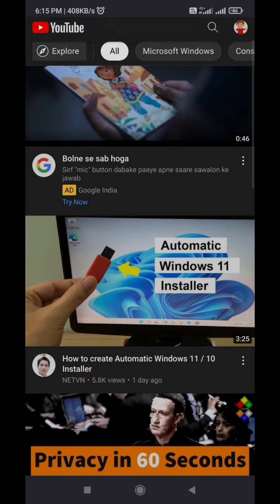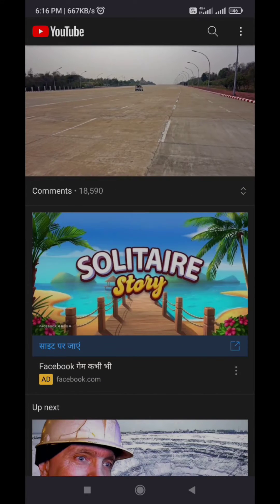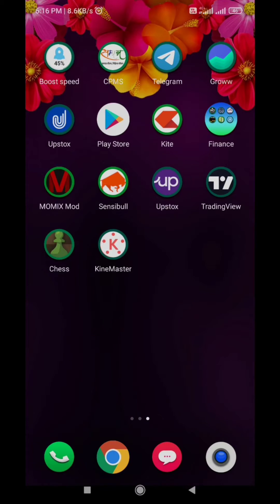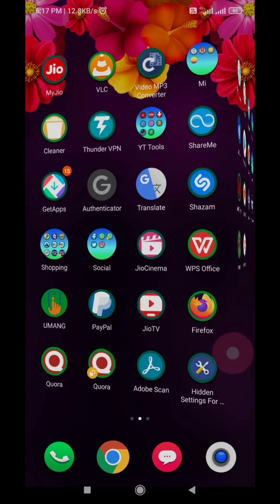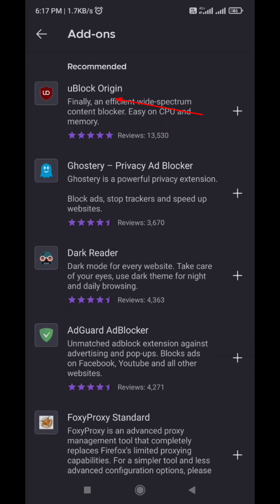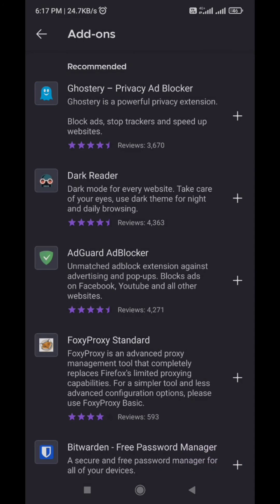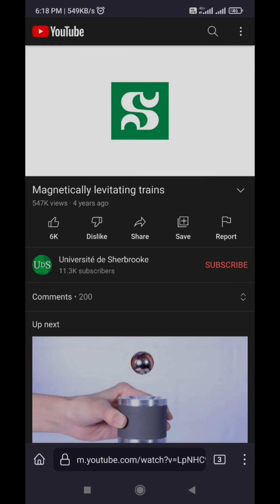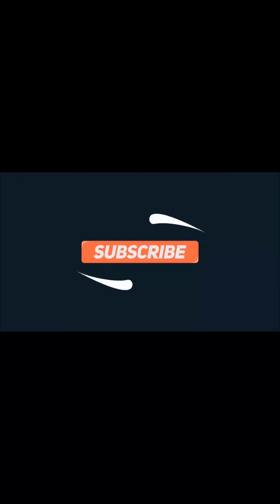how to stop ads on YouTube androidphone | Block YouTube Ads | Remove AdsFrom YouTube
Hi guys, after lots of research I made these videos Please watch one of these to support me. Thank you.

Hello guys, this video is helpful for the following topics :
how to stop ads on YouTube android
phone | Block YouTube Ads | Remove Ads
From YouTube

Guys I worked hard to create this video useful for you, can i get your like